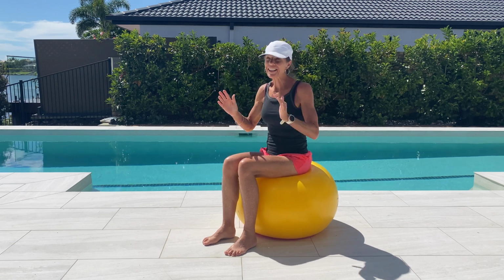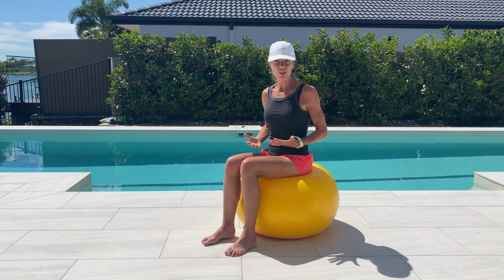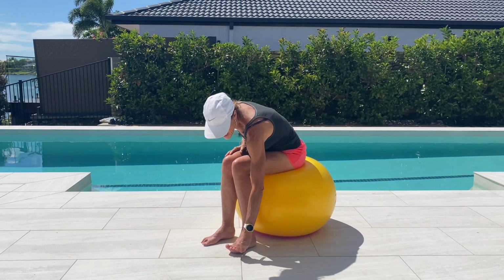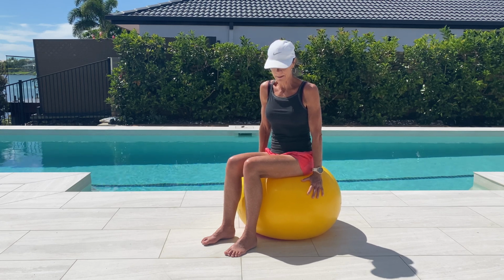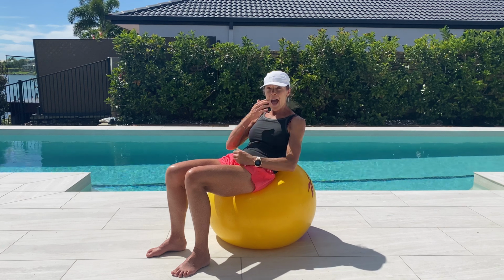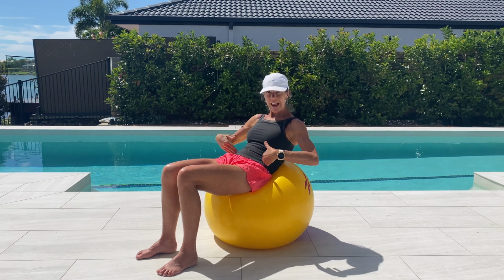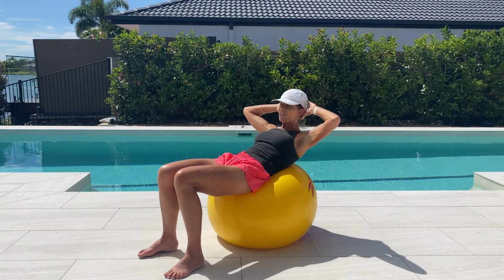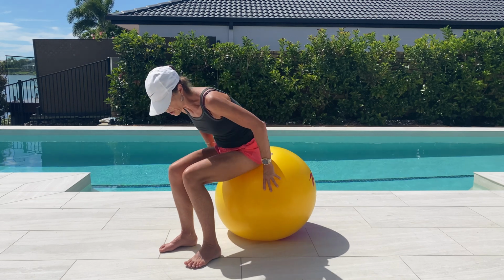Exercise Of The Week - Strengthen Your Abs From The Inside Out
Take your body to the next level of strength and fitness with the incredible
 'fit ball'.
The fit ball is guaranteed to :
1. activate your torso for sensational tone and definition
2. strengthen your spine for a pain-free back
3. improve your posture
4. develop core stability

A strong core means a dynamic, strong and lean body.
Enjoy the benefits of training on the ball

♥ My Free Training - 4 Steps to Lose Weight For Women Over 40
♥ My 5 Day Detox - Kick-Start Your Metabolism, Weight Loss and Slow Down The Effects Of Ageing

♥ Get fit with the FWD Community! As part of the Fit Over 40 Team, you'll get free workouts, recipes, motivation and more delivered right to your inbox, plus exclusive challenges and giveaways.